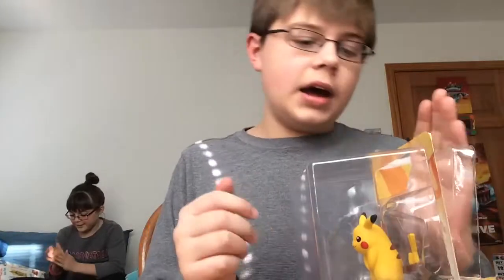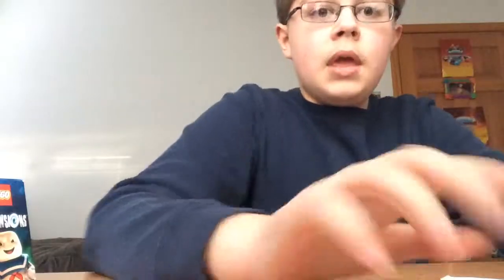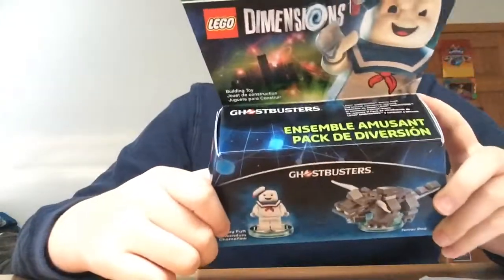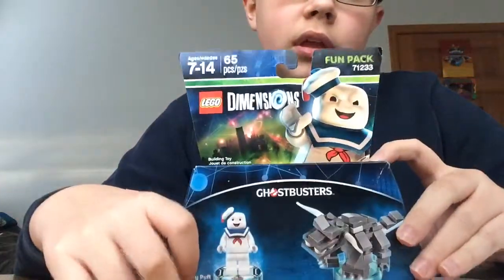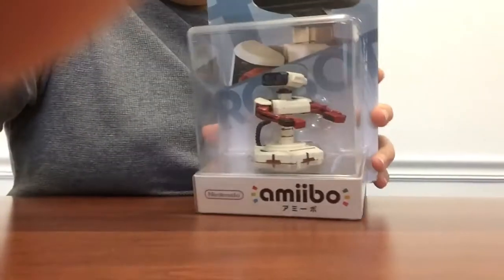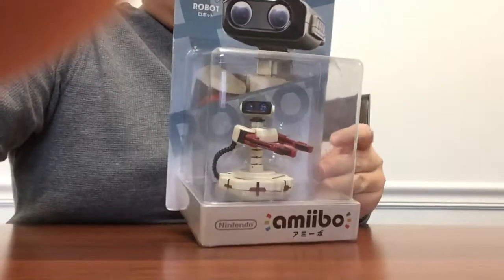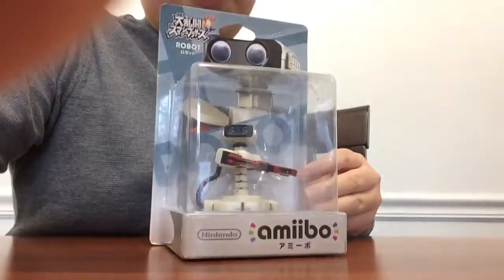December 2016 Bloopers